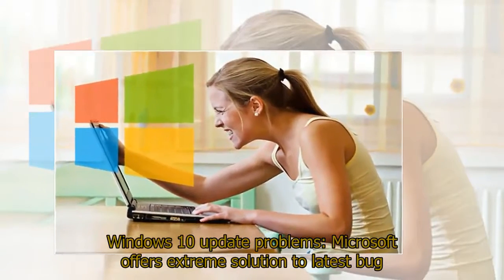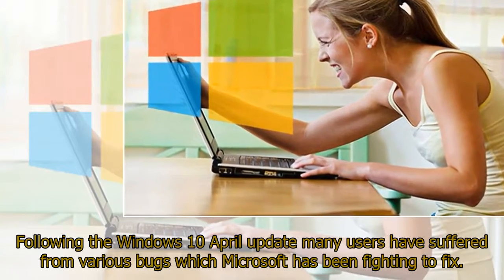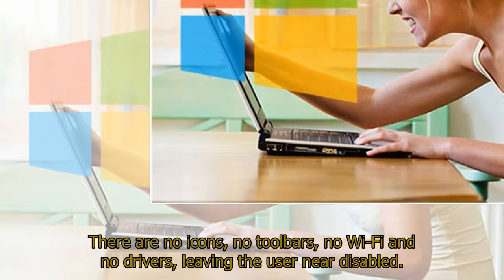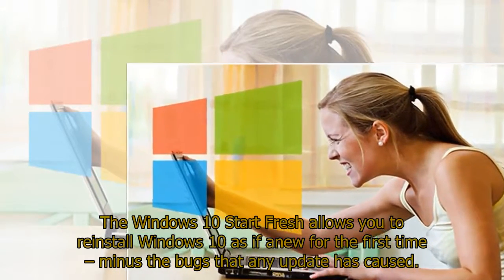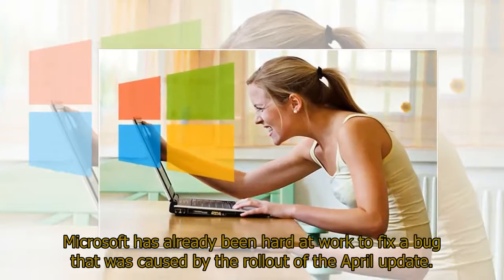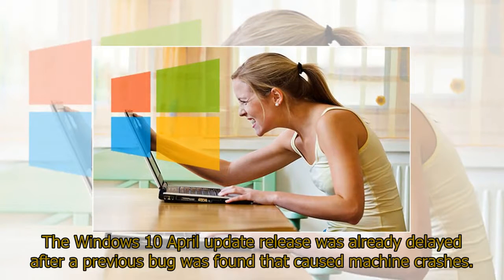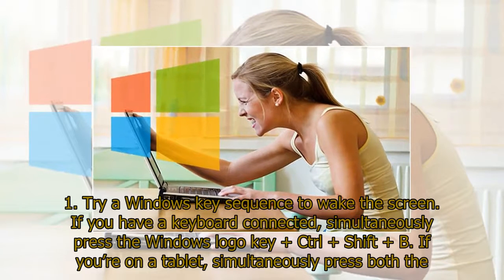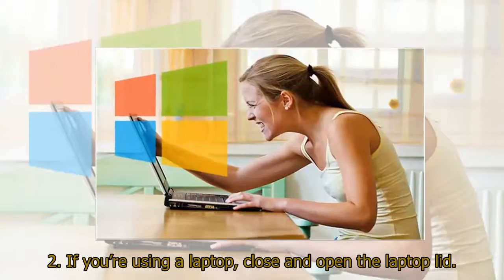Windows 10 update problems: Microsoft offers extreme solution to latest bug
Windows 10 update problems: Microsoft offers extreme solution to latest bugMICROSOFT has yet another Windows 10 bug affecting users and now the fix could be the most extreme solution so far, but it does work for those who don't mind starting fresh.Following the Windows 10 April update many users have suffered from various bugs which Microsoft has been fighting to fix.But of all the bugs experienced by users since the Windows 10 April update, the latest one has the most extreme solution yet.The recently reported issue comes from a user who says Windows 10 "destroyed" his laptop. There are no icons, no toolbars, no Wi-Fi and no drivers, leaving the user near disabled.Microsoft does have a solution for users suffering with this or similar issues, called Start Fresh. As the name suggests this is a program to begin everything again.The Windows 10 Start Fresh allows you to reinstall Windows 10 as if anew for the first time – minus the bugs that any update has caused.Microsoft warns that using the tool will mean: "You may lose your digital licenses, digital content associated with applications, or other digital entitlements for applications as a result of using the tool, which may impact your ability to use apps you paid for or app-related content you paid for."Microsoft has already been hard at work to fix a bug that was caused by the rollout of the April update.The bug caused Chrome to freeze and also for Microsoft's own Cortana voice assistant to lock up.The issue was, allegedly made known to Microsoft a month before the update rolled out.The Windows 10 April update release was already delayed after a previous bug was found that caused machine crashes.If this bug is still affecting you there is a way to quick fix it.As a quick fix in the interim, before the bug fix update rolls out, Microsoft suggests the follow steps:1. Try a Windows key sequence to wake the screen. If you have a keyboard connected, simultaneously press the Windows logo key + Ctrl + Shift + B. If